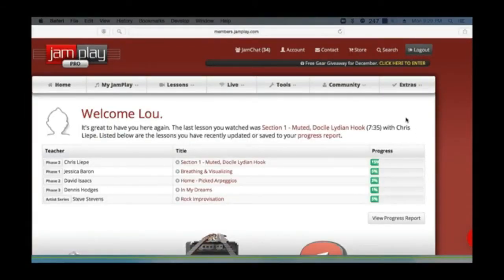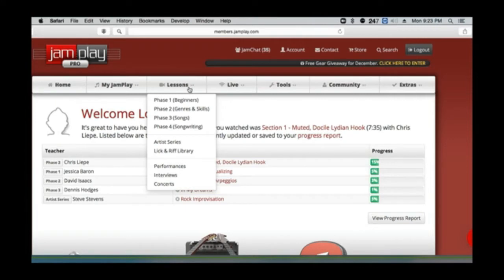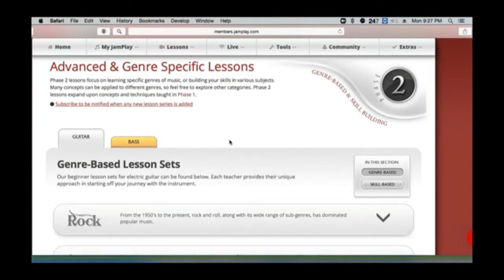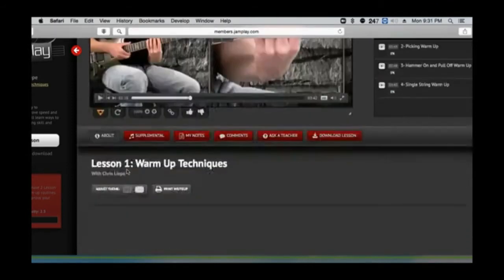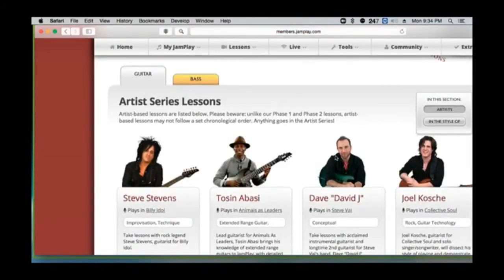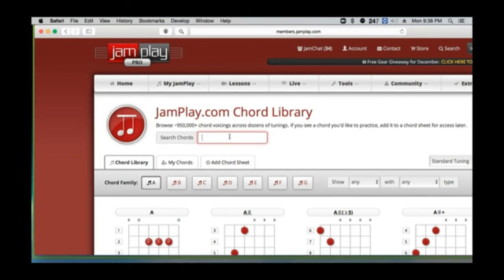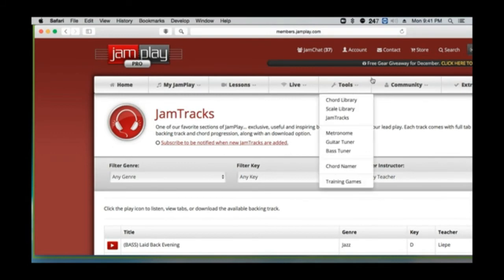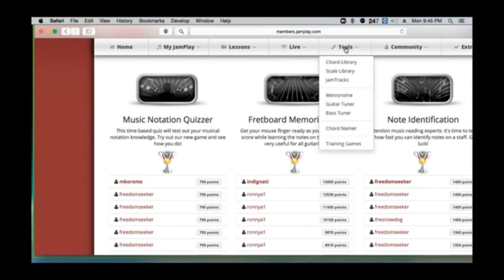JamPlay 1: Overview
Want to learn to jam like your favorite rock and metal guitarists? Check out this kick ass offer from our friends at JamPlay: jamplayholiday.loulombardimusic.com

Like what we do? Just $5/month would be a HUGE help, plus you get some cool perks!

This is the first in a series of podcasts about the guitar learning platform called JamPlay!

Topics Covered:

General Overview

Lessons:

     4 Phase Learning

      Artist Series

     Lick & Riff Library

Tools:

     Chord Library

     Scale Library

     Jam Tracks

     Chord Namer

     Training Games